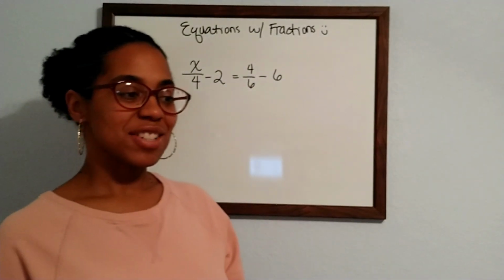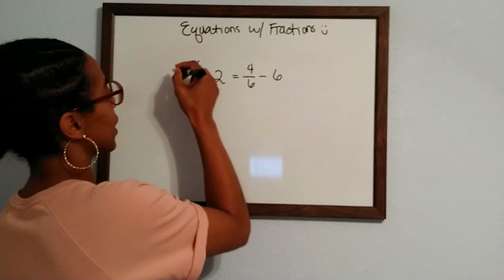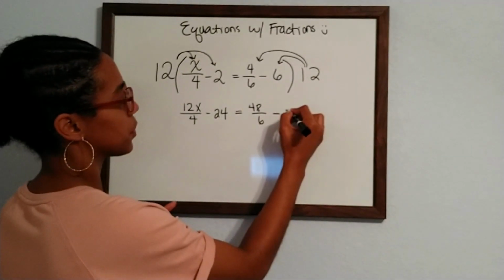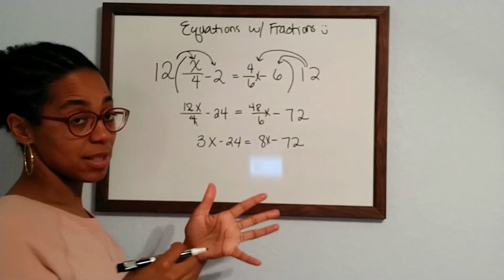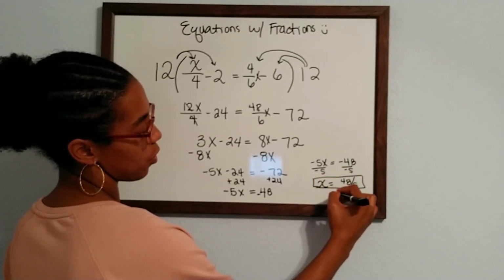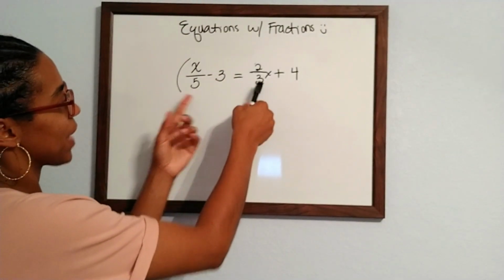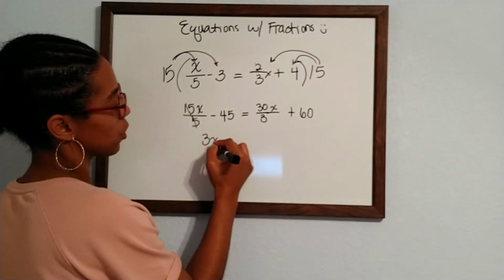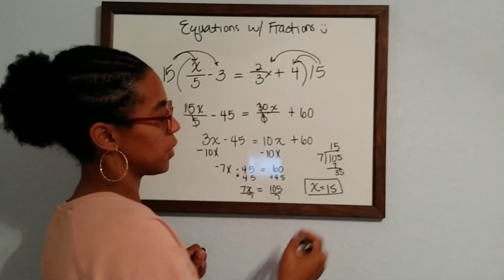Solving Equations with Fractions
You do not have to do this step, but sometimes it makes the equation easier to solve!

Always find a number that all denominators are divisible by and multiply each and every term by that number!
No one gets left out, even if it is not a fraction!
We have to distribute EVENLY to keep the equation equivalent!